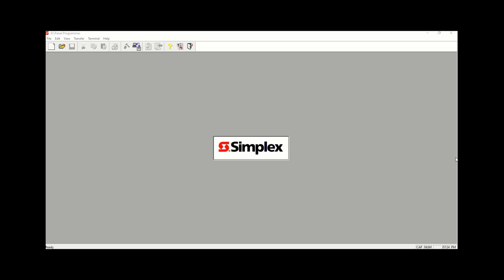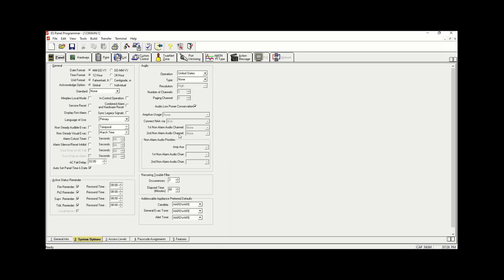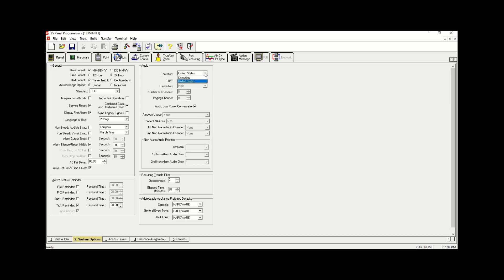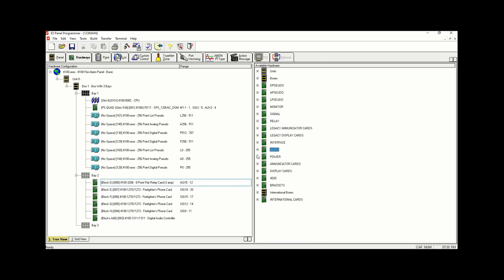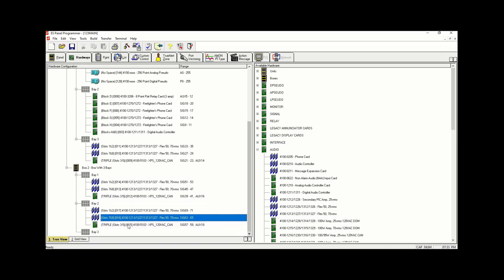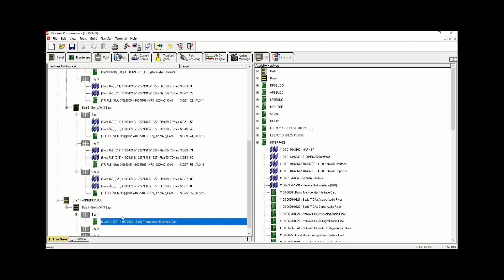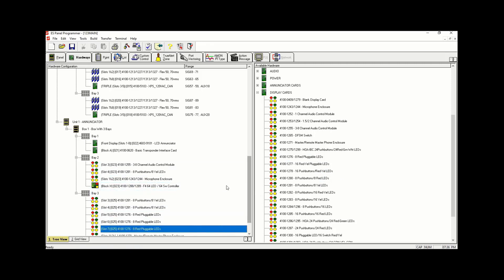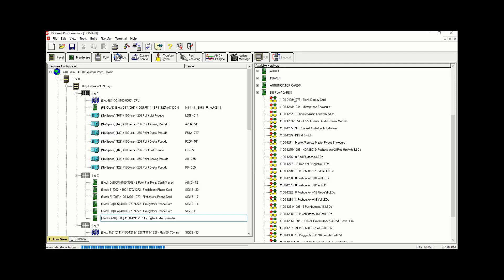Simplex 4100ES Programming (Audio Fix) Video 1 of 5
4100ES Programming Video 1- General panel setup